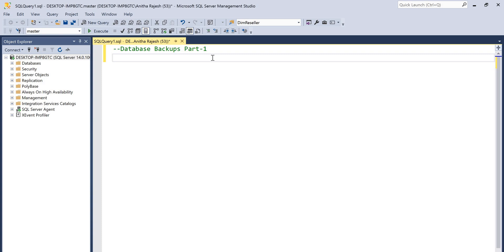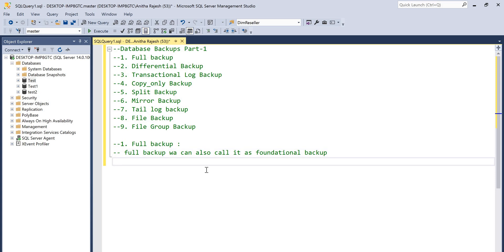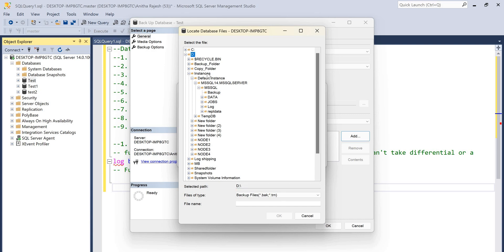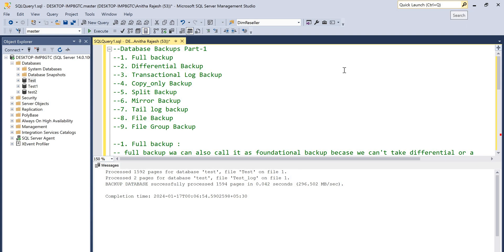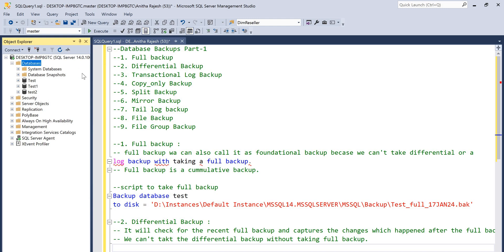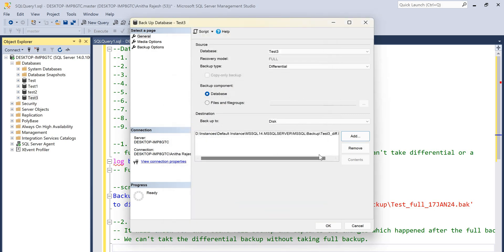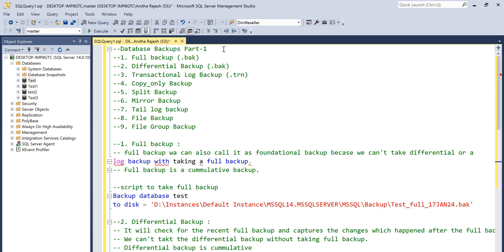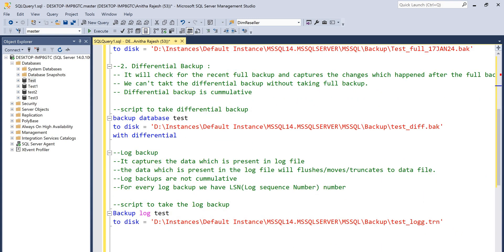Database backups part 1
--1. Full backup (.bak)
--2. Differential Backup (.bak)
--3. Transactional Log Backup (.trn)
--4. Copy_only Backup
--5. Split Backup
--6. Mirror Backup
--7. Tail log backup
--8. File Backup
--9. File Group Backup

--1. Full backup :
-- full backup wa can also call it as foundational backup becase we can't take differential or a
log backup with taking a full backup.
-- Full backup is a cummulative backup.

--script to take full backup
Backup database test
to disk = 'D:\Instances\Default Instance\MSSQL14.MSSQLSERVER\MSSQL\Backup\Test_full_17JAN24.bak'

--2. Differential Backup :
-- It will check for the recent full backup and captures the changes which happened after the full backup
-- We can't takt the differential backup without taking full backup.
-- Differential backup is cummulative

--script to take differential backup
backup database test
to disk = 'D:\Instances\Default Instance\MSSQL14.MSSQLSERVER\MSSQL\Backup\test_diff.bak'
with differential

--Log backup
--It captures the data which is present in log file
--the data which is present in the log file will flushes/moves/truncates to data file.
--Log backups are not cummulative
--For every log backup we have LSN(Log sequence Number) number

--script to take the log backup
Backup log test
to disk = 'D:\Instances\Default Instance\MSSQL14.MSSQLSERVER\MSSQL\Backup\test_logg.trn'